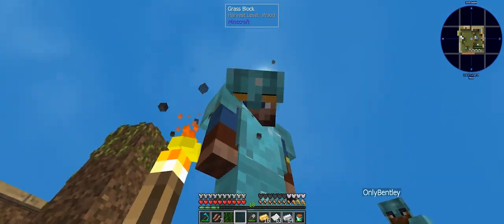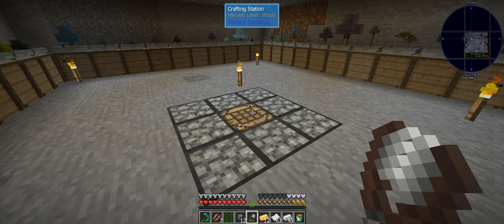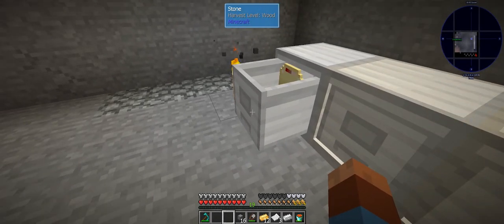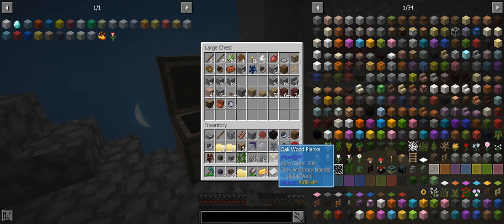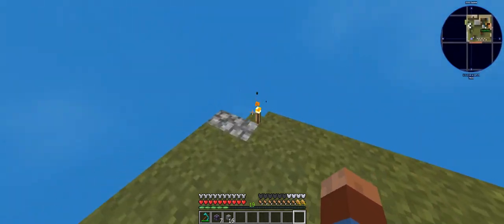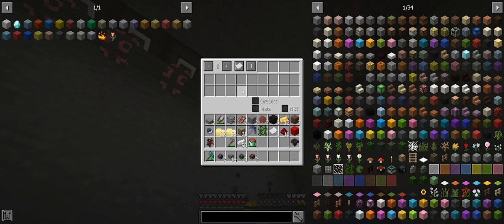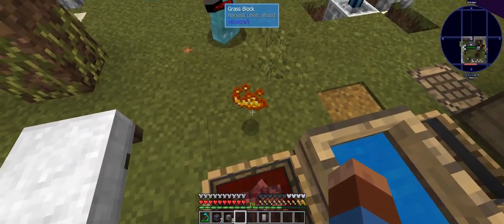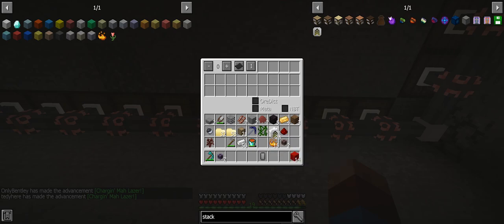SkyFactory 4 - Episode 5 - W/TheOnlyBentley - 720p 60 fps Widescreen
Music
DJQuads